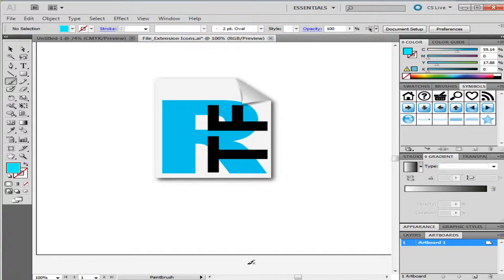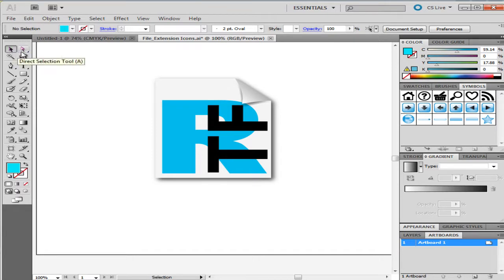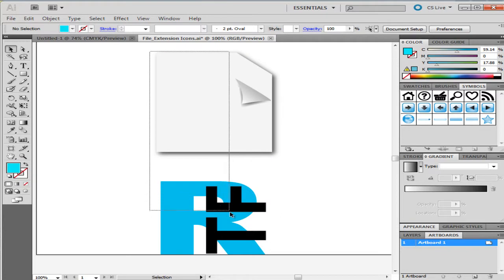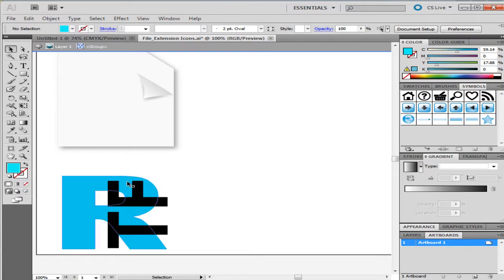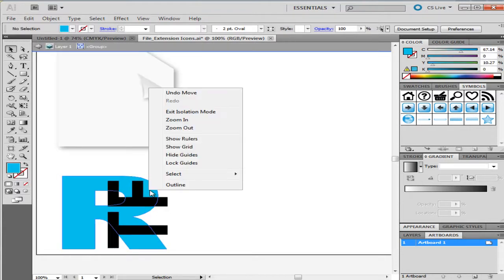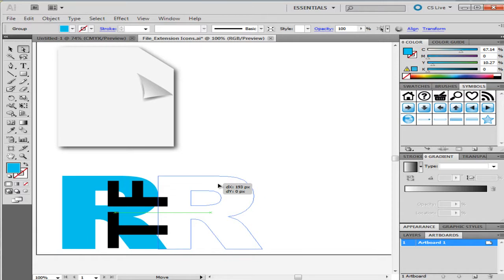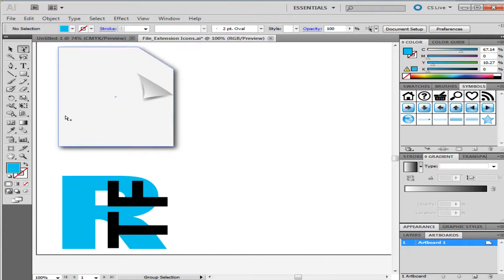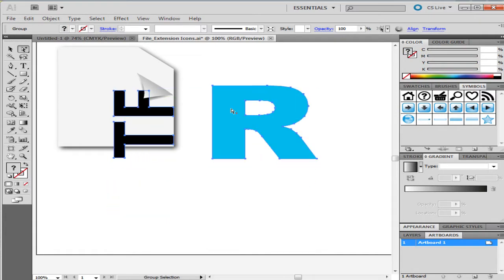How to work with the different selection tools in Adobe Illustrator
While learning illustrator cs5, or while getting to know how to learn graphic design, it is very essential to know how to work with different selection tools in Adobe illustrator.

The selection tools present in this software need to be understood, for even basic work in the software.

Step # 1 - Choosing the Selection Tool
In the first step, you will select the black arrow on the top left hand corner of the page. With the help of this tool, you can select any image and drag it on any corner of the page you want to. Once you click the image, you will notice that it moves the grouped images together. As in the snapshot below all of the letters in blue and black are grouped together. Therefore, they will move together. On the other hand, the white paper illustrated above the letters is ungrouped hence, it will move separately.

Step # 2 -- Clicking the image to drag it
In order to move any image, make sure to drag it by clicking on the illustration rather than the empty space around it. If you click on the empty space instead, the arrow makes the selection box instead of shifting the image.

Step # 3 -- Using the selection box
The selection box can be used to your advantage. You can select one or more than one image and move them together as shown.

Step # 4 -- Isolating the image
To just work on one image you have the option of isolating it from the rest. Double click on the image you wish to work on. It will lock the rest of the illustrations. If you click on one illustration of the grouped image, it will further isolate only that portion as shown below. Now, you can work on this part without worrying about affecting the rest.

Step # 5 -- Exiting the isolation mode
Once you are done working in isolation mode, you can exit it in two ways. You can either double click on the background, or right click on the image. It will provide you with a popup menu. Press the "Exit Isolation Mode" to unlock the rest of the images.

Step # 6 -- Selecting the Direct Selection Tool
You can also choose other selection tools that are present on the top of the tool bar. Press on the white arrow tab. If you keep pressing it you will be able to see two options. Choose the "Direct Selection Tool". This allows you to select one image, from even grouped ones.

Step # 7 -- Transforming the illustration
With the "Direct Selection Tool" you can even transform the image you select. To do this, simply click on the anchor points of the drawing. Anchor points are small boxes present on the outline of the image. You can click on them and drag it to alter the picture. To undo your action you can press "Ctrl + Z".

Step # 8 -- Selecting the Group Selection Tool
The "Group Selection Tool" is the white arrow with a "+" sign on top of it. This option allows you to work on a single, as well as a grouped image. Click on the image that you wish to select. Once you double click it, it will select its group images in hierarchy. Hence, you can change the position of the images inside one group, then move them accordingly.